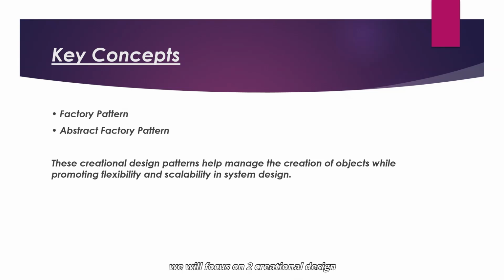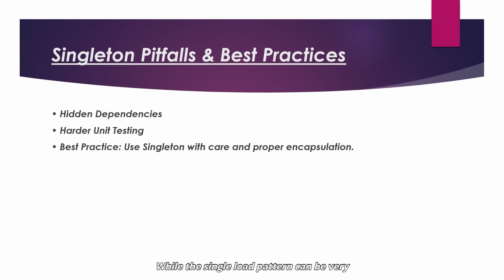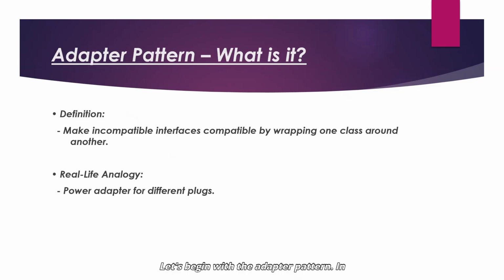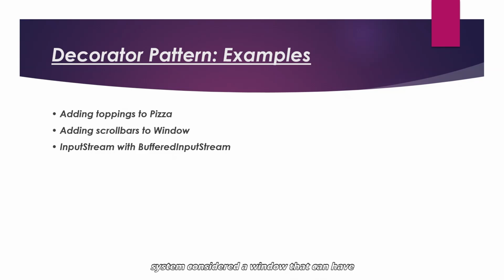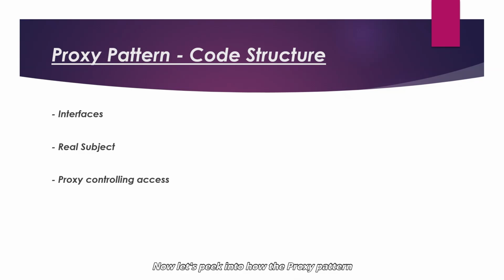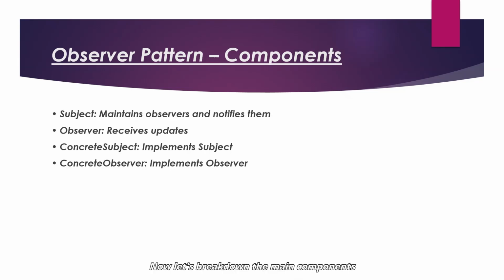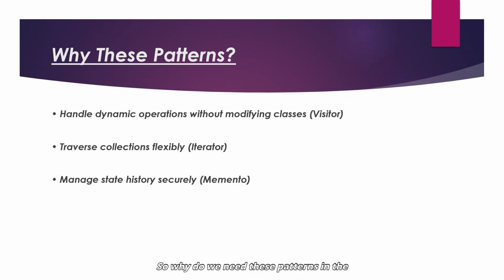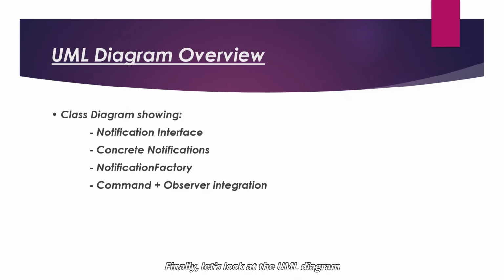Design Patterns Deep Dive | Low Level Design - Tabspace